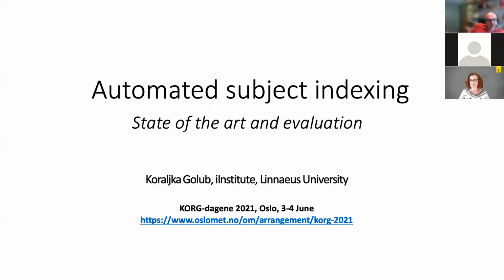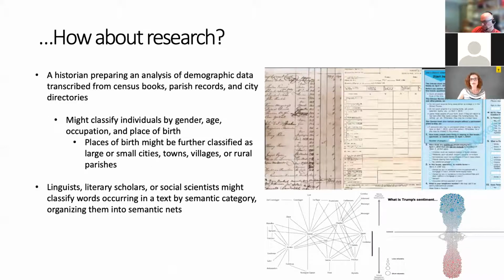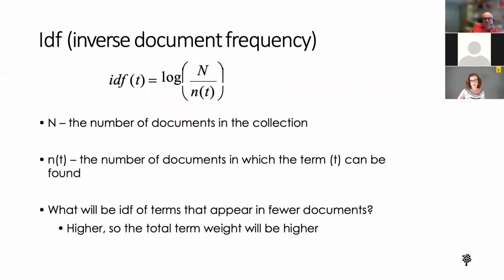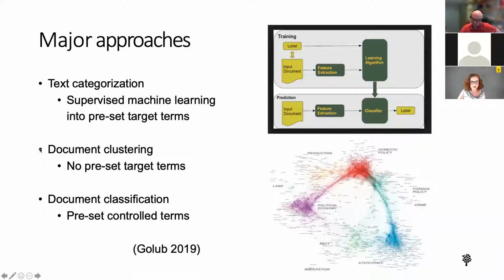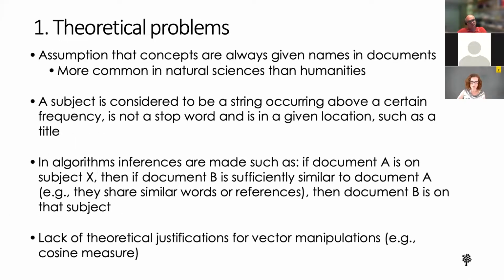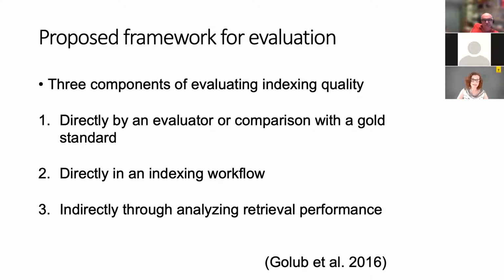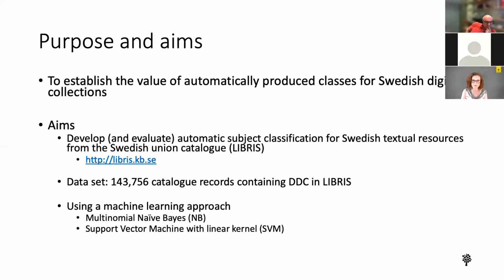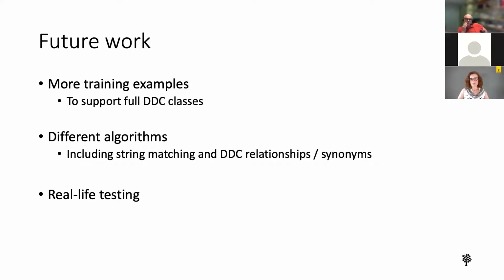Automated subject indexing: state of the art and evaluation ved Koraljka Golub, Linnéuniversitetet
Kunnskapsorganisasjonsdagene, torsdag 3. juni, 2021.